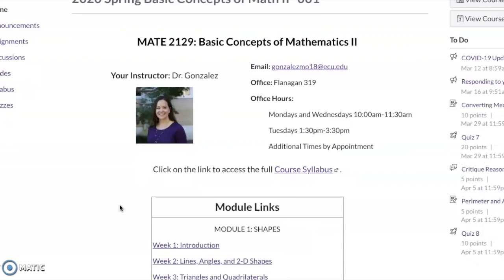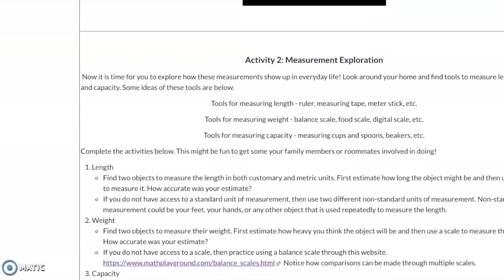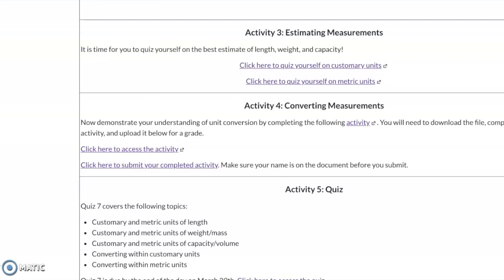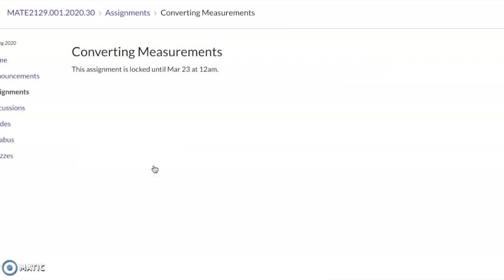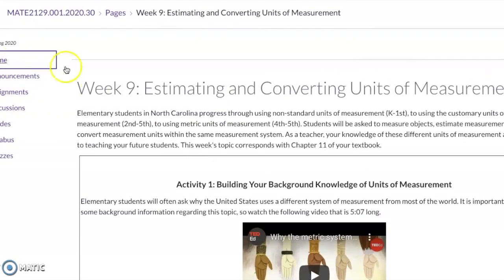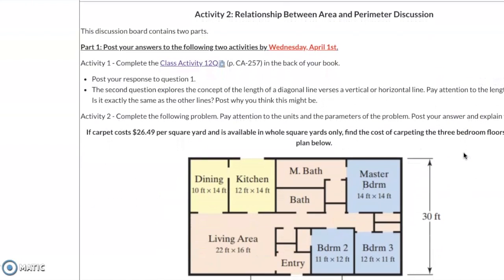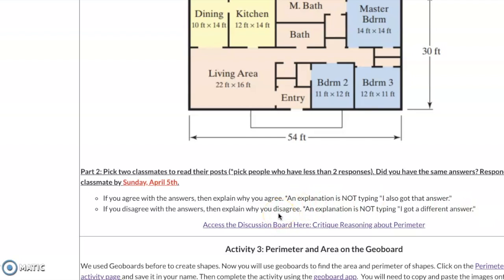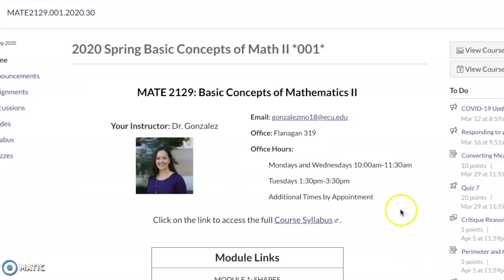MATE 2129 Online Intro